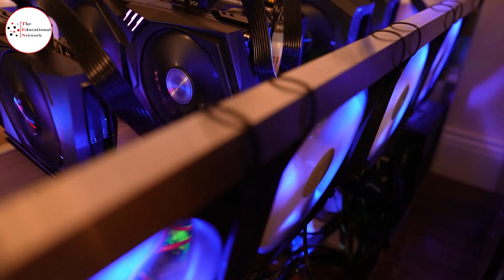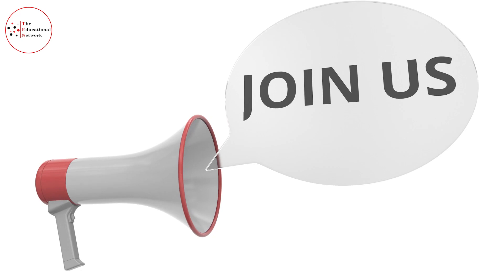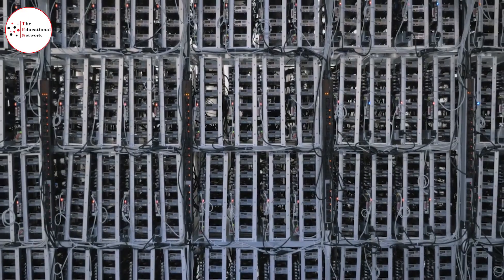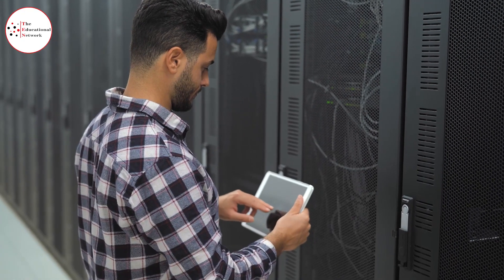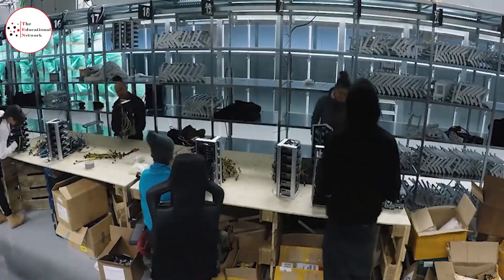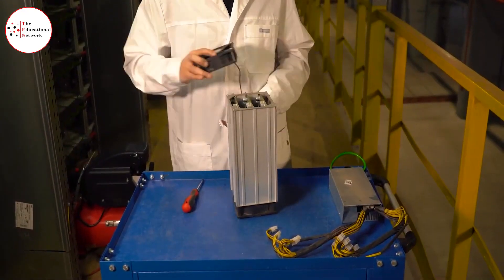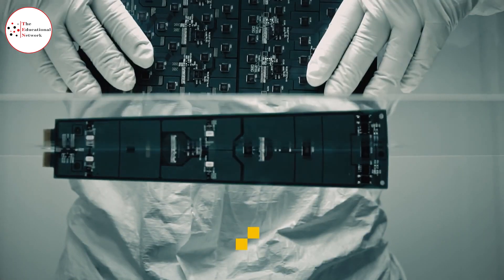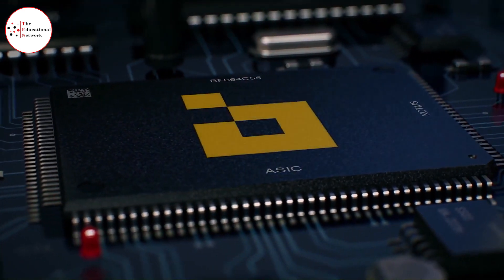5 Largest Bitcoin Mine Farms on Earth with Most Powerful Mining GPUs | Top 5 Mining Companies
In this video, we'll delve into the realm of cryptocurrency mining by exploring the world's five largest Bitcoin mining farms. These farms harness the immense power of cutting-edge GPUs to tackle intricate puzzles, essential for generating new bitcoins. Initially performed on standard computers, the process has evolved, utilizing specialized systems vying to solve these complex algorithms. Beyond merely creating new bitcoins, this mining process plays a crucial role in validating transactions across the cryptocurrency network, ensuring their authenticity and trustworthiness.

However, this pursuit is energy-intensive, prompting a shift in mining operations towards regions powered by renewable energy sources, aiming to mitigate the environmental impact associated with Bitcoin mining. Throughout this exploration, we'll uncover the technological prowess behind these top Bitcoin mining farms.